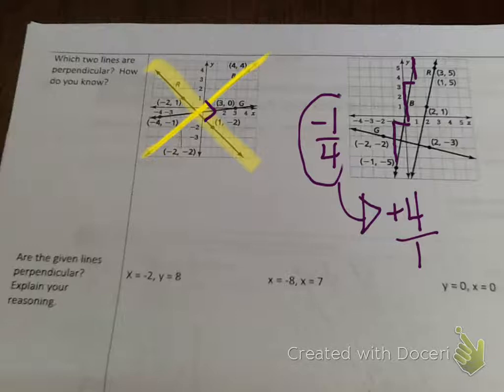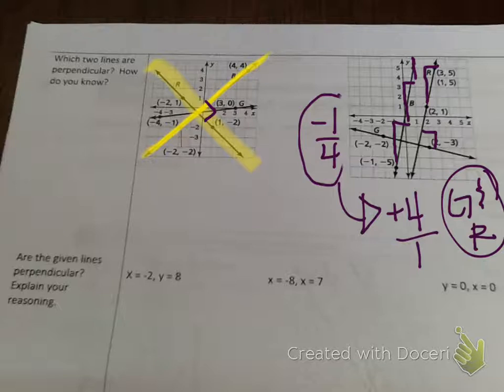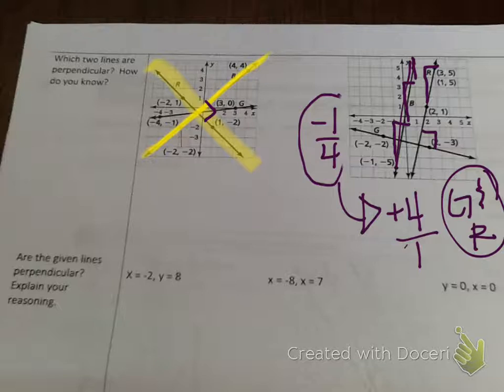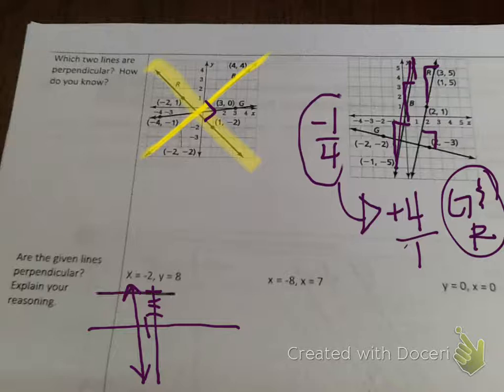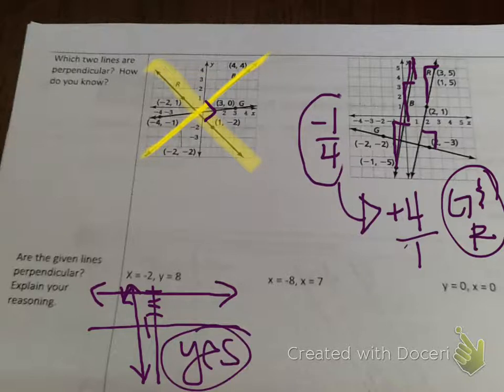Slopes of Parallel and Perpendicular Lines Notes